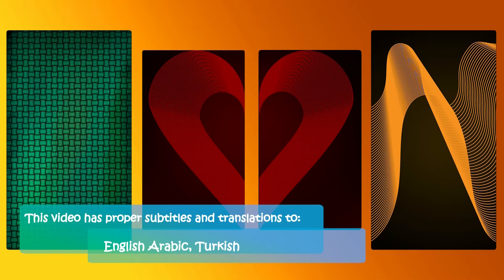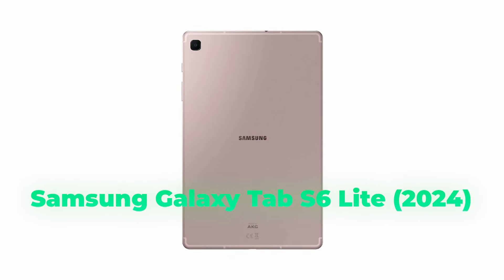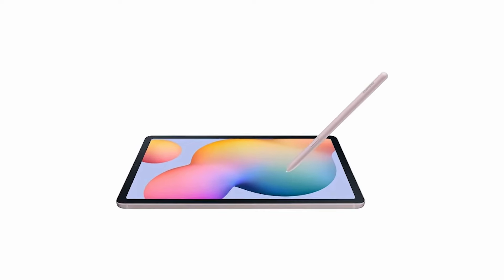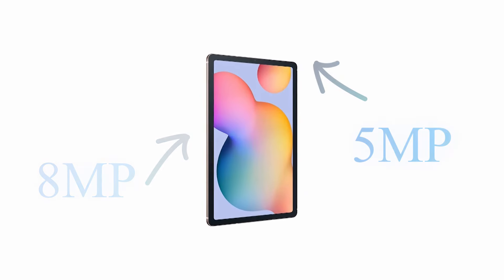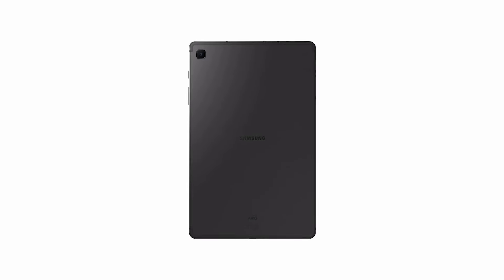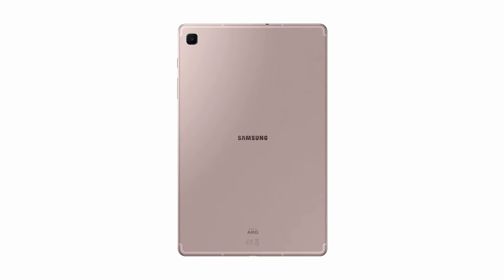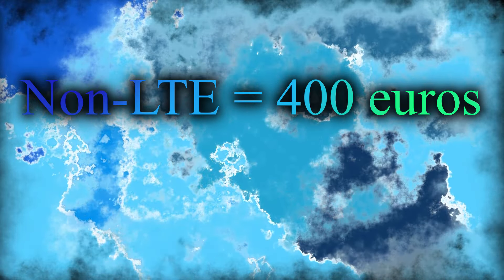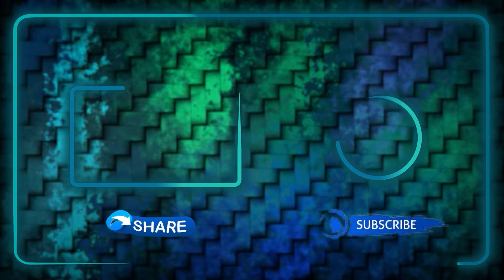Samsung Galaxy Tab S6 Lite (2024) | The Same, But Better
Question: Will you upgrade from your current tablet?

In this video, I’ve got the first images of the Samsung Galaxy Tab S6 Lite (2024) Edition.

⏰ Timecodes ⏰

0:00 Intro
0:17 Display
0:31 Cameras
0:43 Prossesor
1:18 Memory & Storage
1:32 Pricing